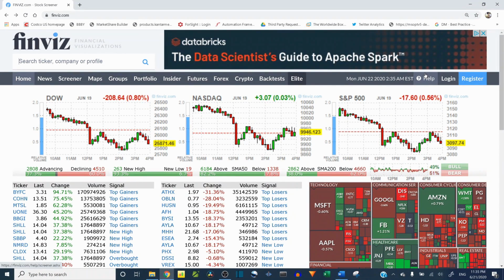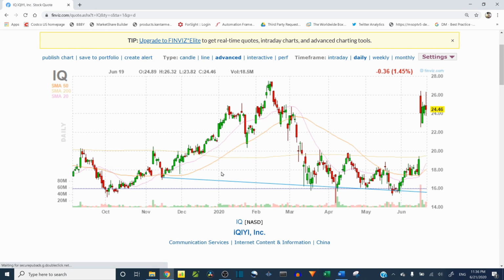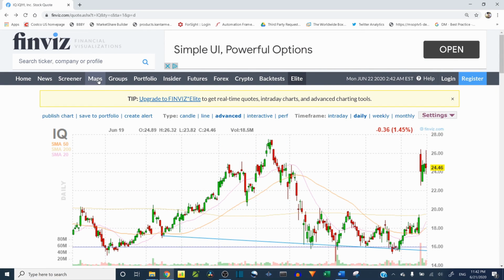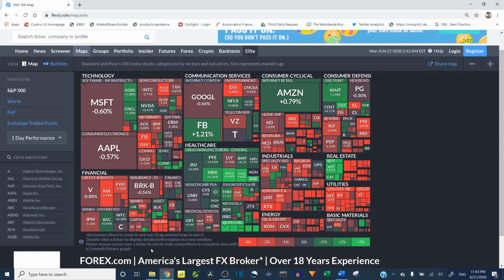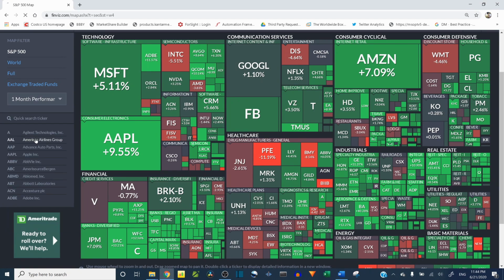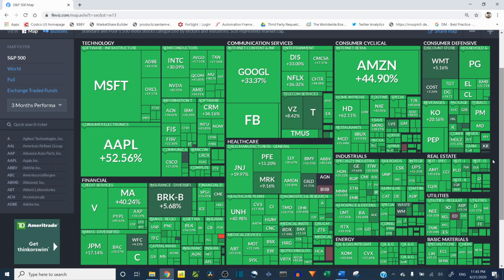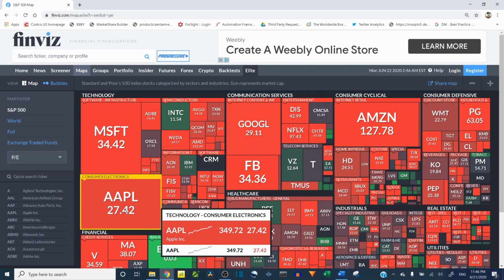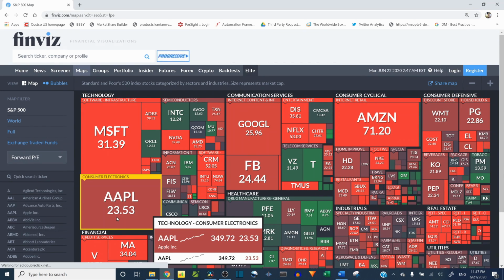Why Finviz is such a Powerful Website for Stock Analysis: Covering top 2 functionalities!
Finviz has been around for while but people are not taking adventages of some of their fuctionalities
Today I will be covering that in depth as well as my overall view of the stock market.